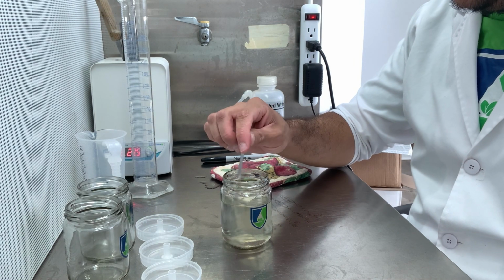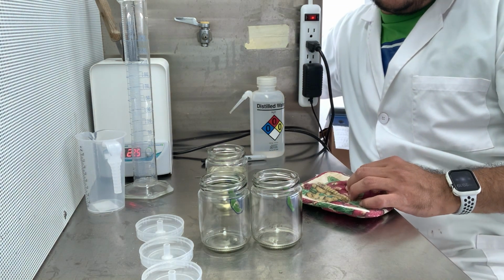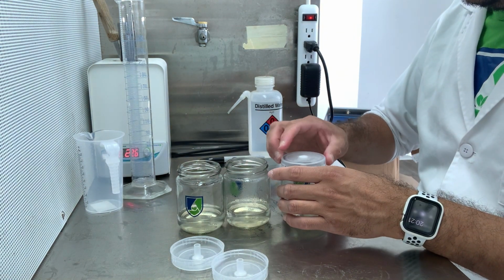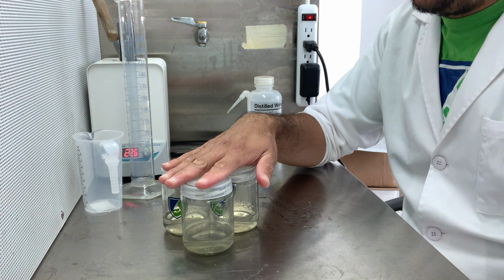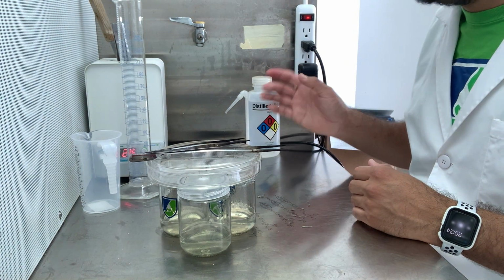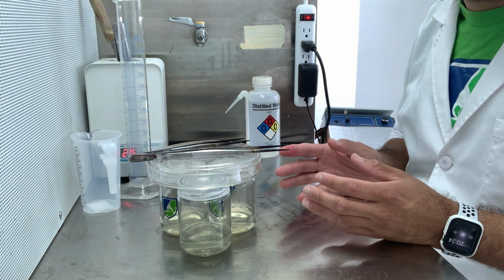MAKE Media with the STARTER - KIT! (Part 3)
In this video, Francisco discusses how to make media with the starter kit. Make sure to watch until the end for all the details!

* If you would like personal consulting, please click this link!

We are Plant Cell Technology. We create innovative solutions for commercial and research plant tissue culture laboratories and growers.